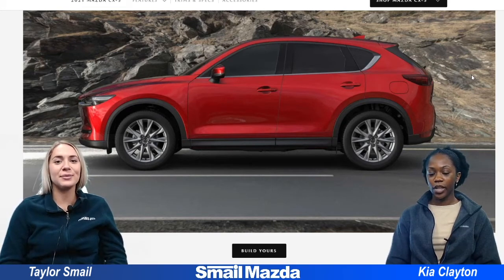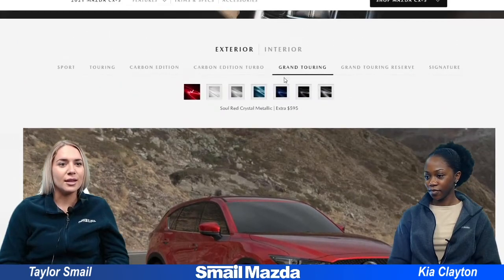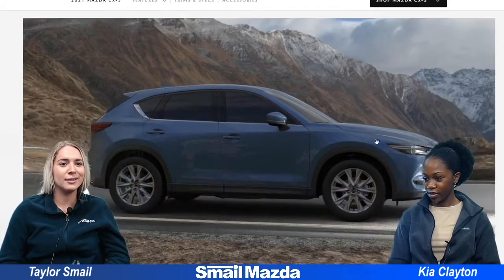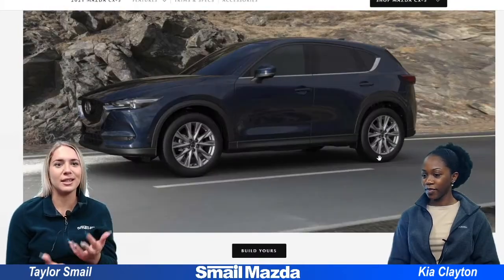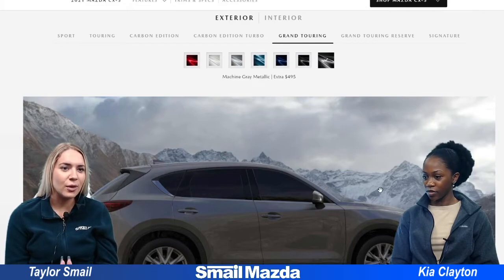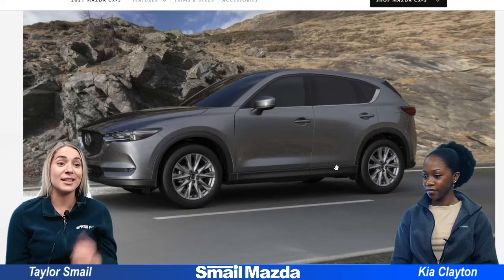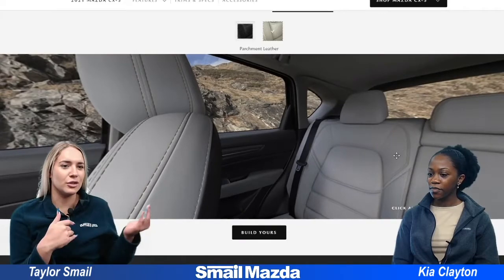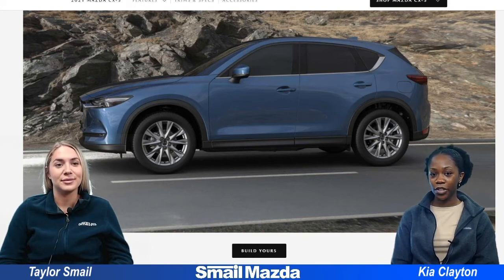2021 Mazda CX-5 Grand Touring - Every Exterior & Interior Color Option Available!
🎨 Have a look at all of the available exterior and interior colors on the 2021 Mazda CX-5 Grand Touring compact SUV!

Smail Mazda
5110 U.S. 30
Greensburg, PA, 15601